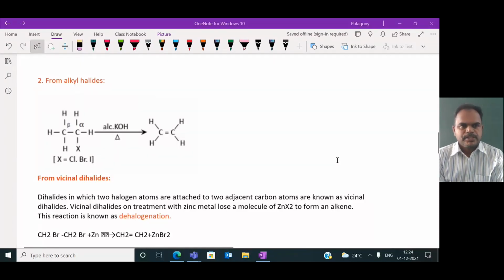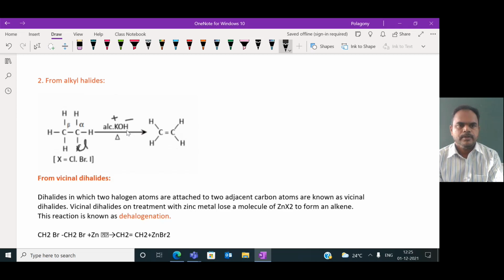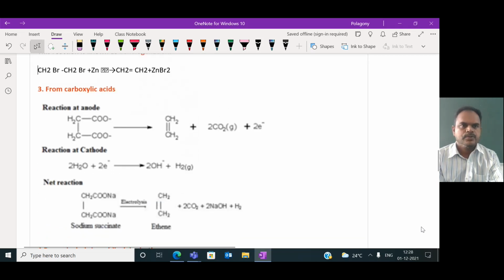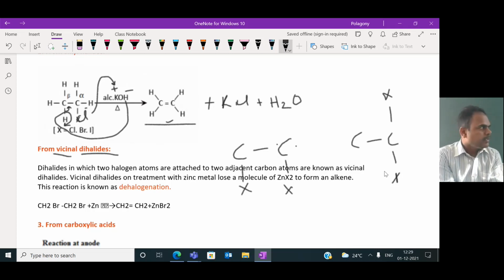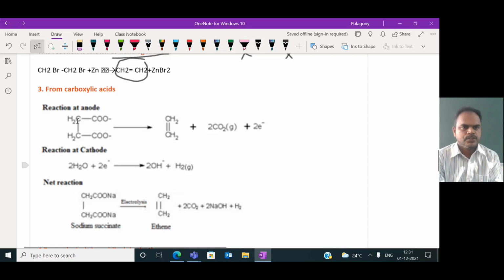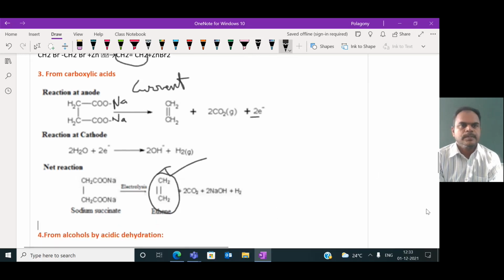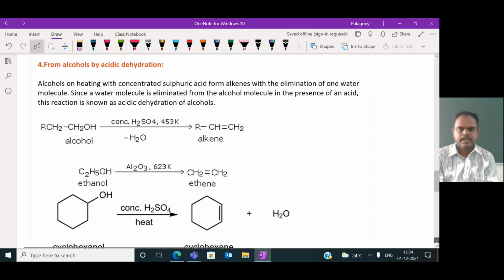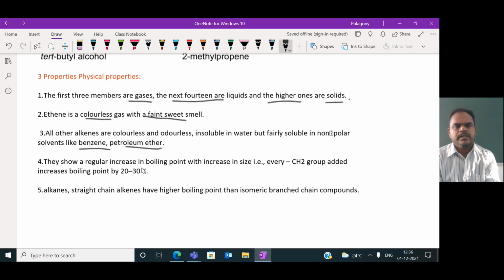Preparation of alkenes lecture-6 ||Dehydrohalogenation Organic chemistry # GOC